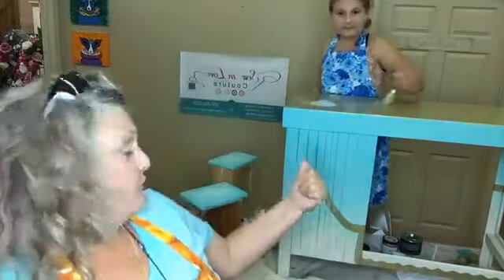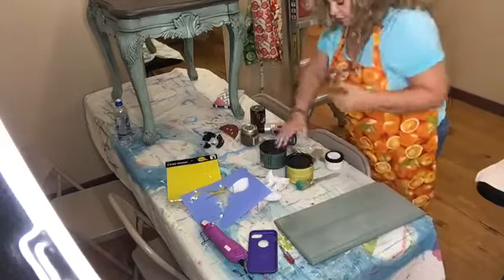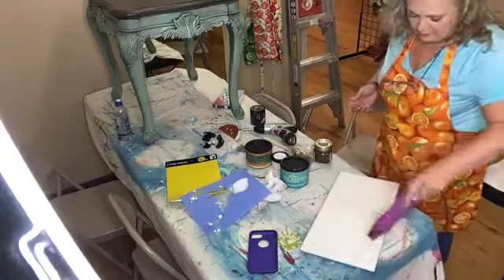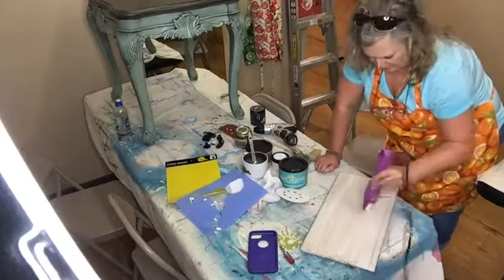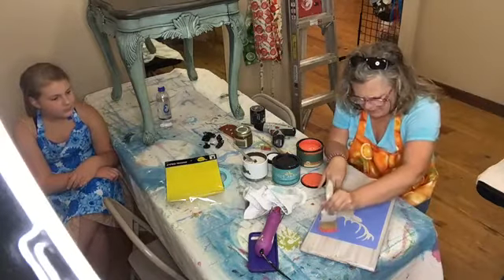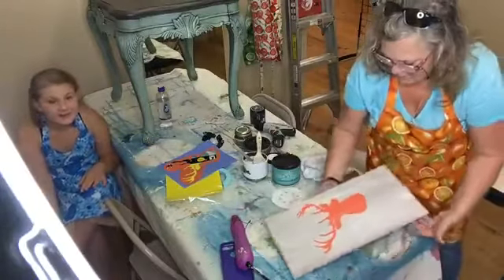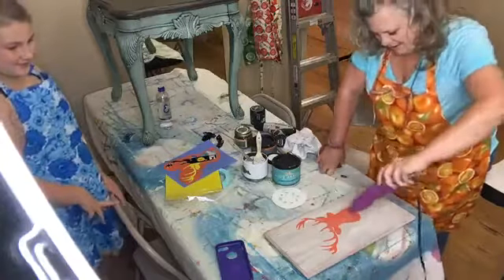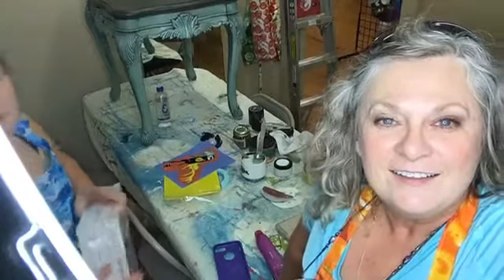Trying my hand at making a stenciled sign out of a cabinet door with Junk Monkey paint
How to paint, DeRidder, LA, Fort Polk, LA, Leesville, L A, Empty nest crafting, quick painting tutorial, paint blending, DIY paint, Dixie Belle Paint, Blick Acrylics, artist, louisiana artist